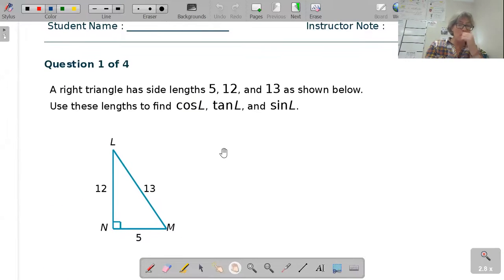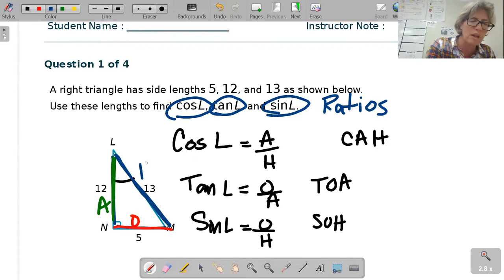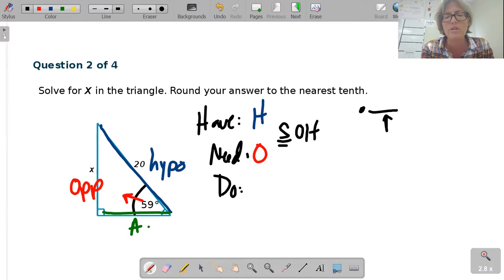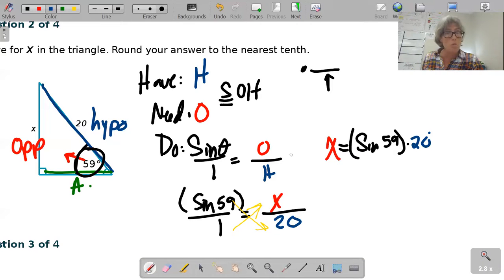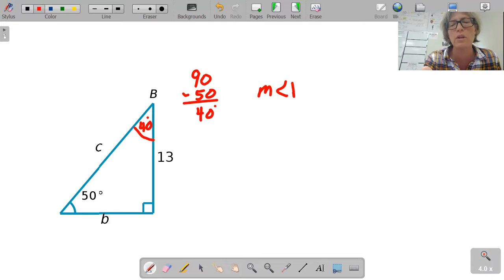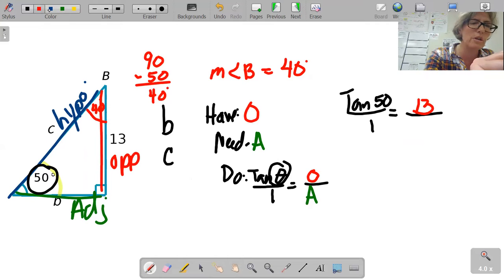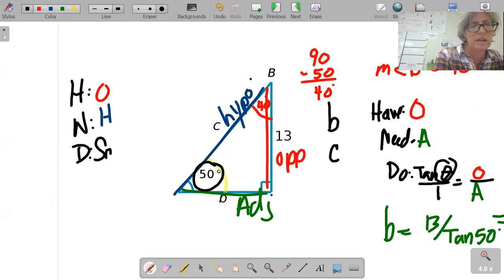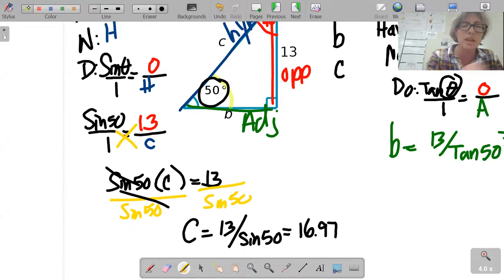Exit Ticket 5.3 SOH CAH TOA Help video